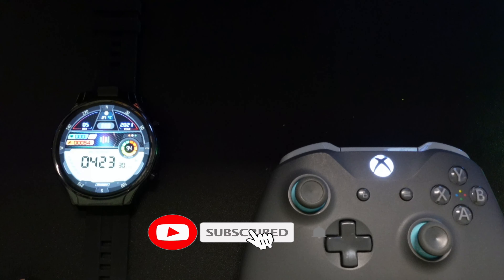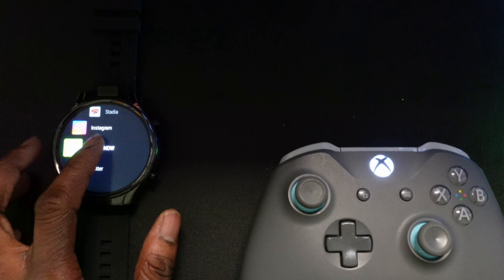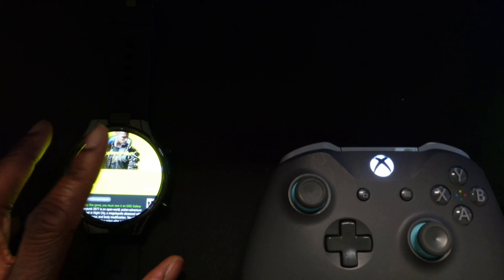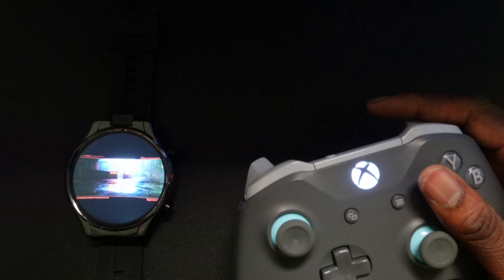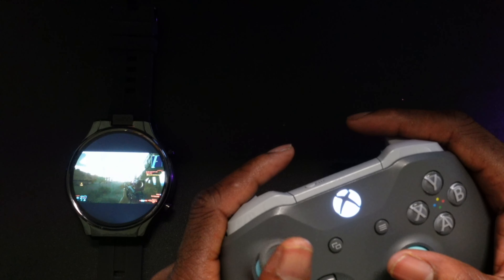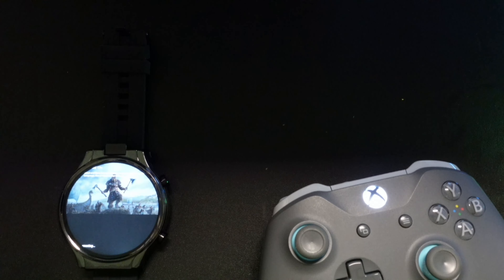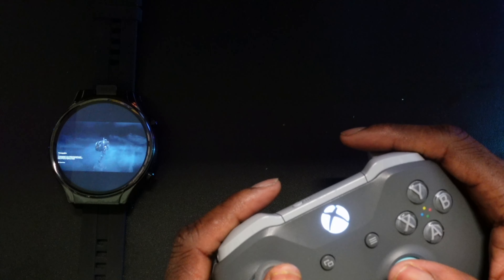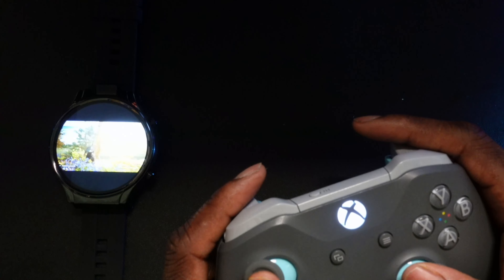Play Triple A Games On Your Smartwatch Using Geforce Now! Cyberpunk 2077 & Valhalla Showcase!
In this video, I showcase Triple-A games like Cyberpunk 2077 & Assasins Creed Valhalla running on a smartwatch using GeForce now.